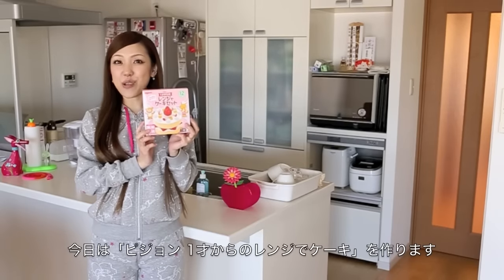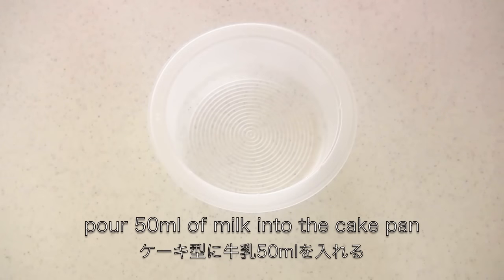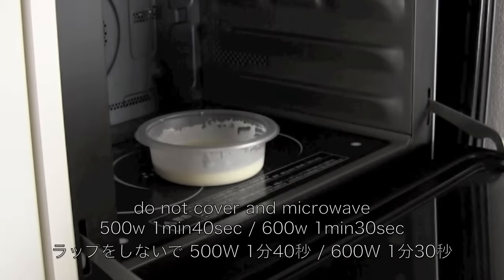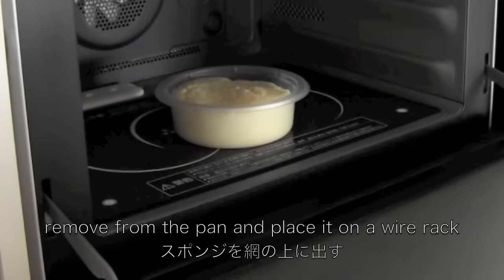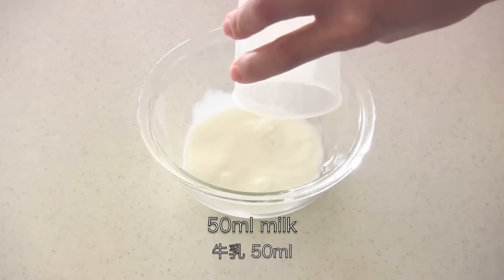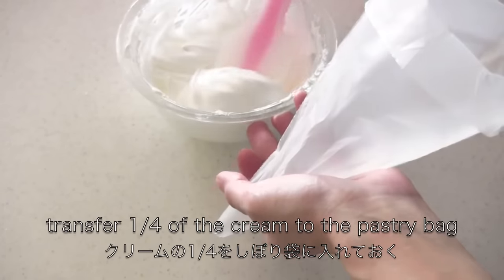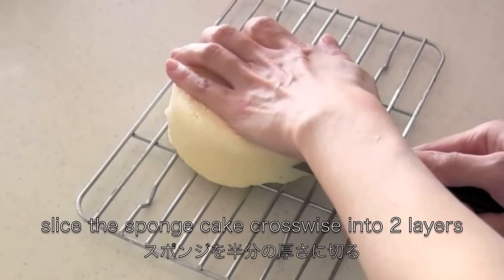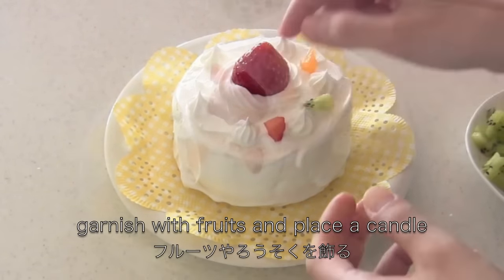Happy 1st Birthday!!! (Microwave Shortcake for 1-year-old Babies) ピジョン 1才からのレンジでケーキセット - OCHIKERON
Amazon Japan may be Cheaper ($10 plus shipping fee)

I bought this cake set because 1-year-old babies can actually eat it! Isn't it amazing?! XD

Microwave Shortcake for 1-year-old Babies

Difficulty: Very Easy
Time: 1hr
Number of servings: 4

What You Need:
Pigeon Microwave Shortcake Kit
100ml milk
some fruits of your choice

Directions:
((Sponge Cake))
1. Place 50ml milk and the cake mix in the cake pan, and mix with a spoon for a minute. *do not over-mix
2. Drop the pan lightly on the counter for about 5 times to raise the air bubbles out of the batter.
3. Microwave at 500w for 1 min 40 sec OR 600w for 1 min 30 sec. *do not cover
4. Remove from the pan and place it on a wire rack. Cover with plastic wrap then cool.
5. Meanwhile, cut the fruits.
((Decoration))
1. Slice the sponge cake crosswise into 2 layers.
2. In a bowl, place 50ml milk and whipped cream mix. Mix for about 2-3 minutes until it forms a stiff peak. *do not use an electric mixer
3. Transfer 1/4 of the cream to the pastry bag with a star tip.
4. Place one layer of the sponge cake on a plate. Coat the surface of the sponge cake evenly with the cream. Place cut fruits over the creamed surface. Place another layer of sponge cake, and frost top and side with the cream. Pipe out the cream and garnish with fruits.

You can cool the cake in the fridge for 1 or 2 hours. It is free from preservatives, so eat on the day you make it.

Old MacDonald (Instrumental)
This Old Man (instrumental)